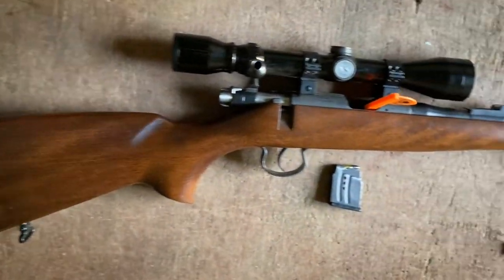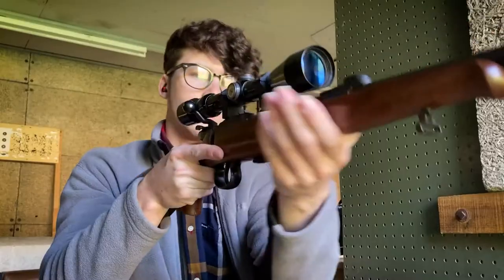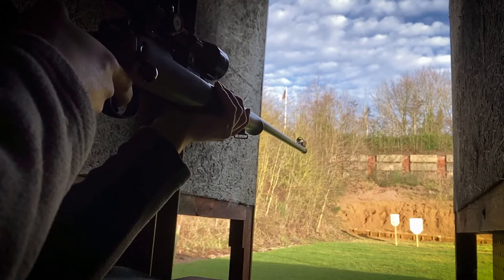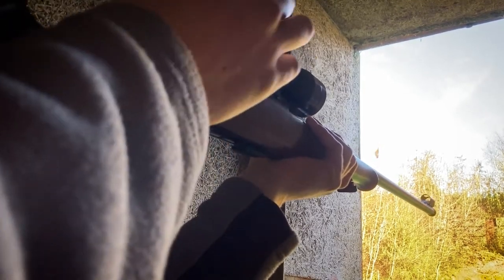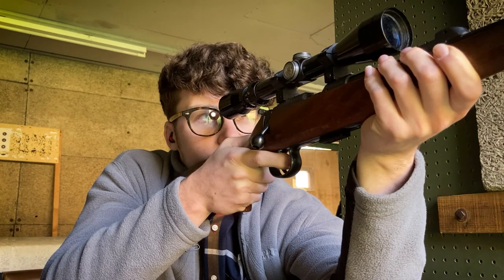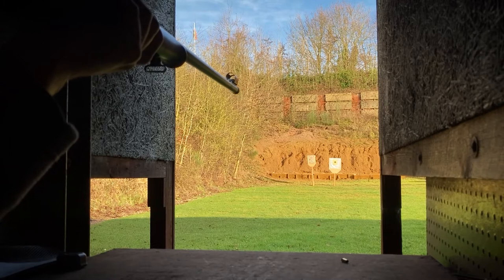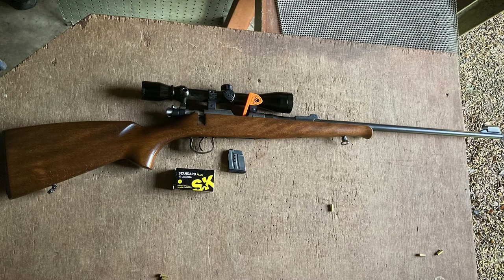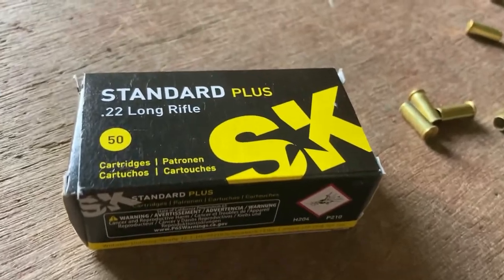CZ 452 .22 LR Overview (CZ BRNO)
CZ 452 / CZ 457 / BRNO ARMS Model 2

So, it's time for rifles. This is a part of my new series, the overview series where I give some information from my experience on firearms I do not own but have access too.

So I give my overview on the CZ BRNO chambered in .22 long rifle. It's a great little rifle for non-serious target shooting and perfect for a budget vermin / pest rifle too. BRNO Arms is now a part of the CZ family and bares striking resemblance to the CZ 452 and 457.

Key specs:
- 5 round magazine
- beech / walnut stock and foregrip
- carbon steel barrel between 16-28" depending on model
- threaded barrel for sound moderator
- weight of 6lbs
- adjustable trigger
- price used: ~£150